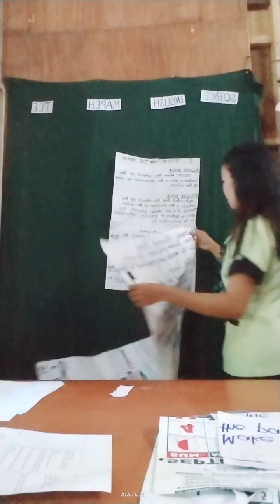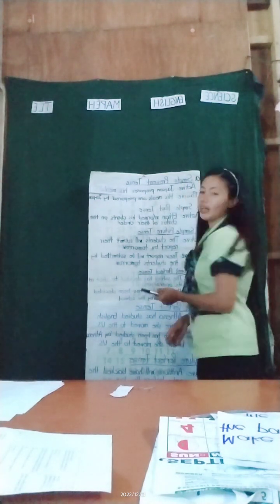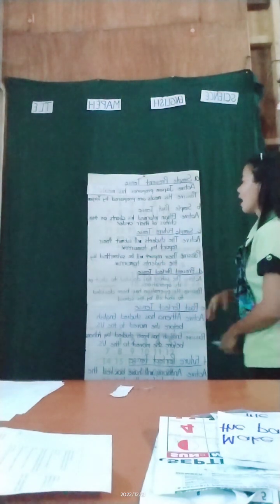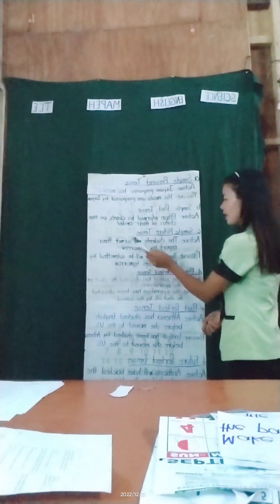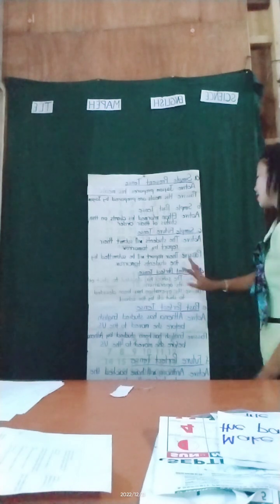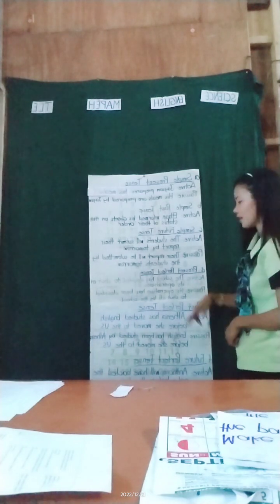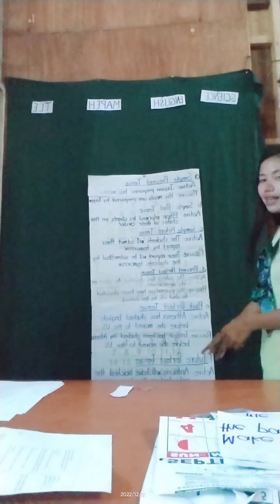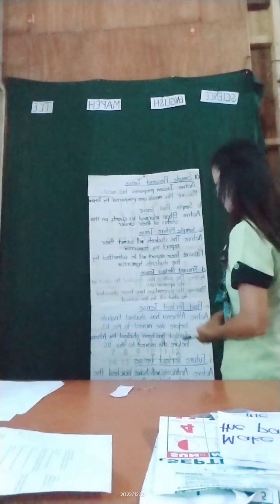EDUC 107 FINAL EXAMINATION